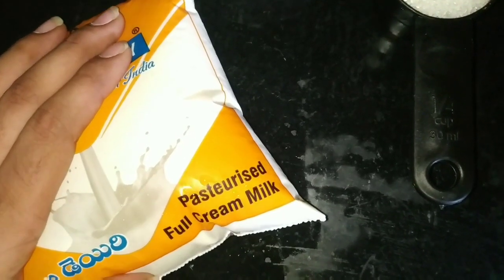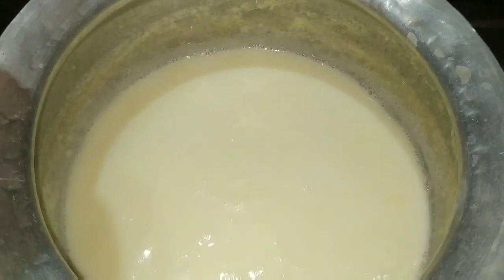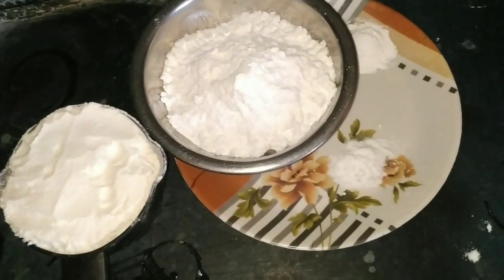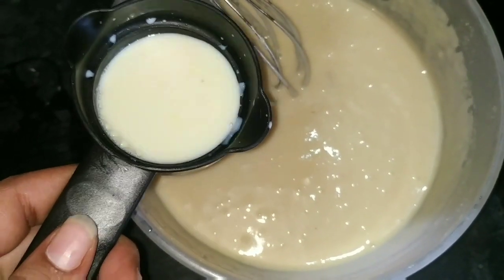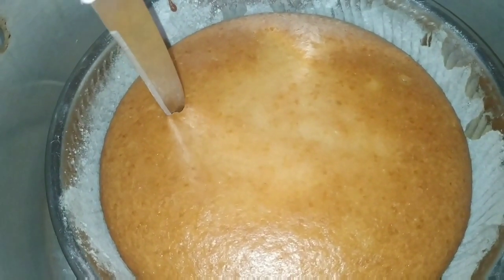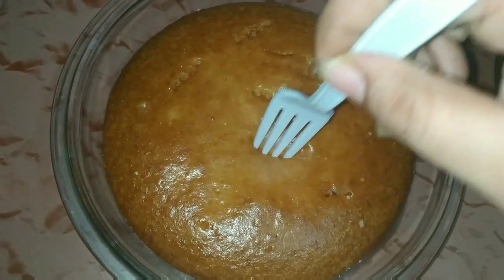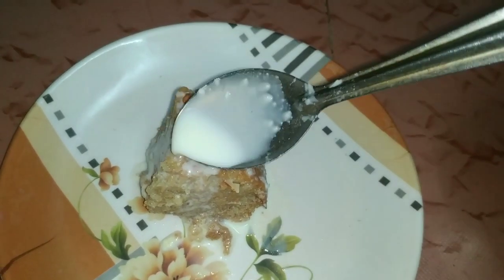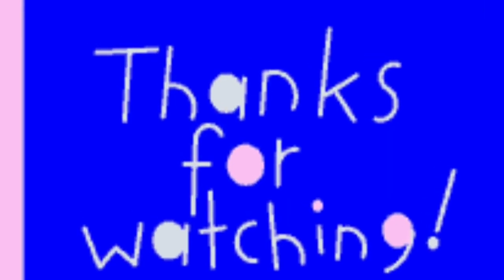Rasmalai cake recipe in telugu || malai cake recipe eggless without oven || tasty malaicake(telugu)